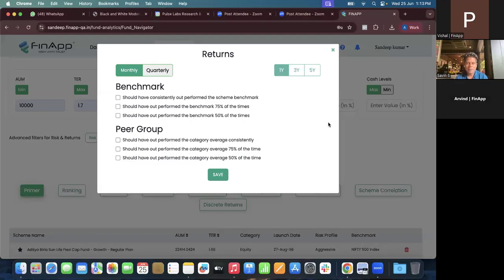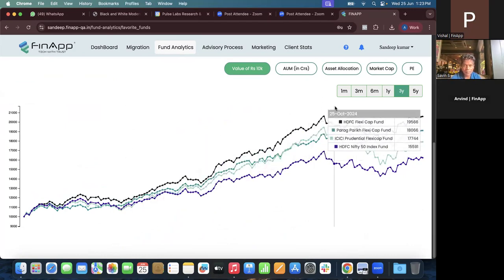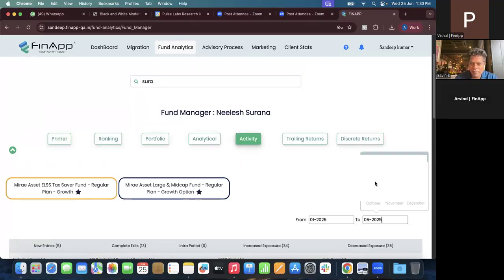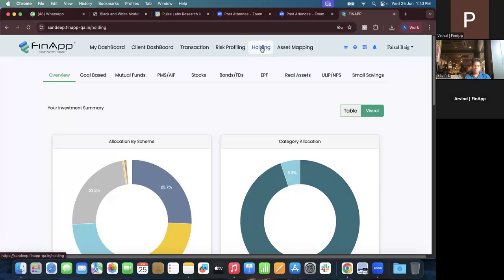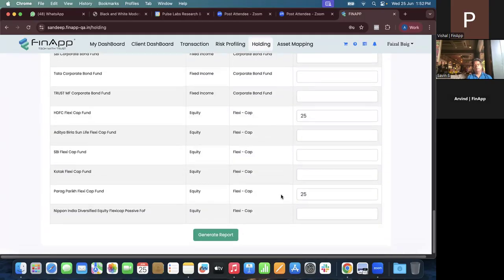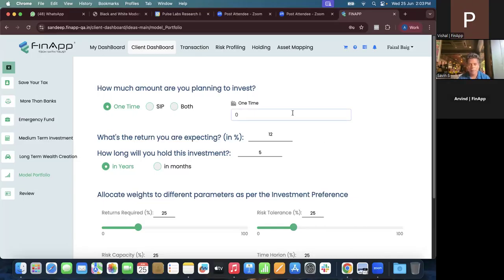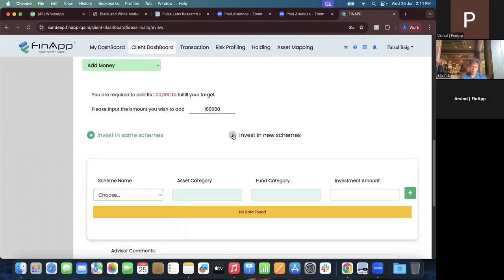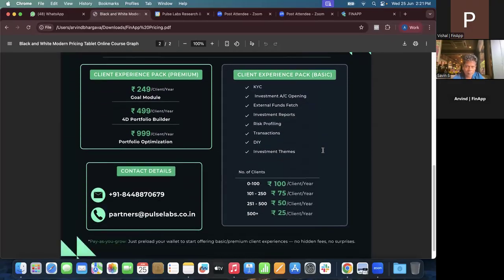FinApp Demo: All-in-One Platform for Mutual Fund Distributors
Welcome to the official demo of FinApp – India’s first unified, white-label digital platform built exclusively for Mutual Fund Distributors (MFDs) and Financial Advisors.

In this video, you'll see how FinApp empowers MFDs to:
🔹 Manage 100s of clients effortlessly
🔹 Offer personalized portfolio recommendations
🔹 Automate transactions, reporting & compliance
🔹 Deliver research-backed investment advice
🔹 Build their brand through digital tools

Whether you're an independent advisor, growing distributor, or a large wealth firm — FinApp helps you scale faster, serve better, and stand out in a competitive market.